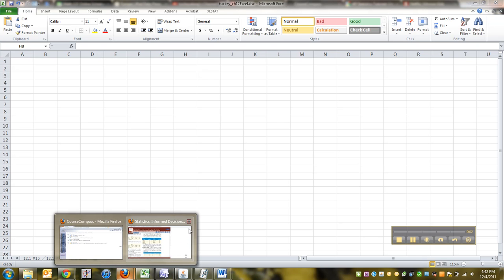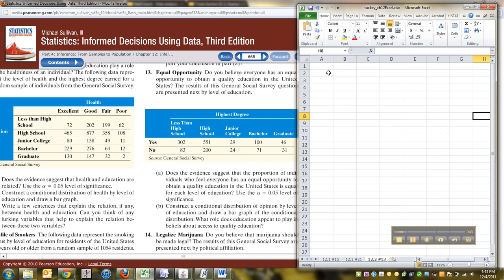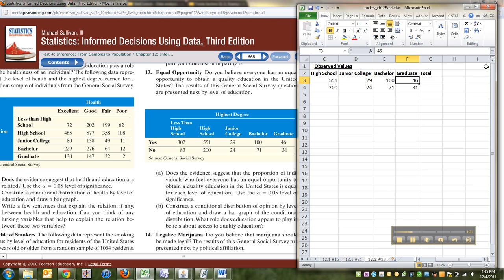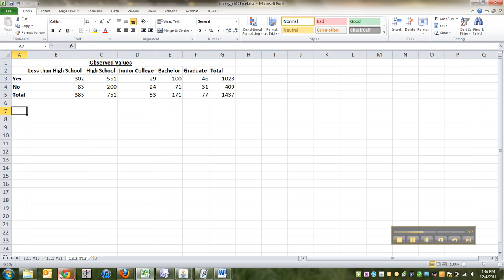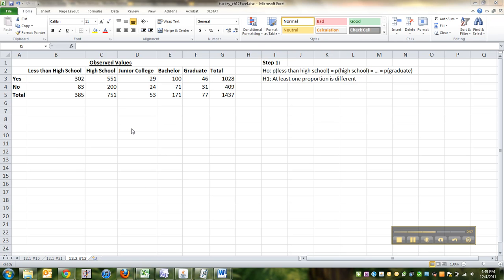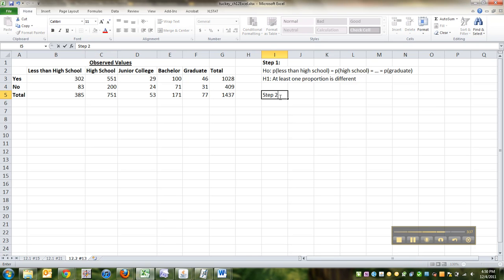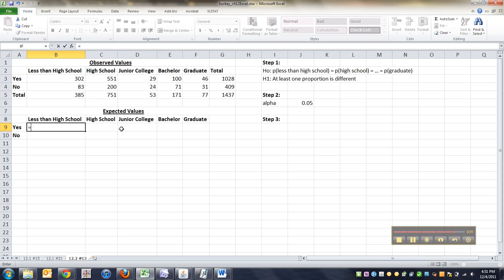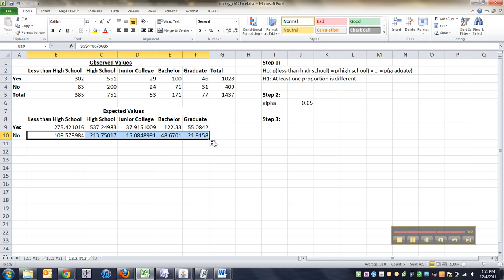12.2 Excel - Part 1 of 6 - Math 133 - OLD (Pre FA12)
12.2 #13: Chi-Square Test of Homogeneity, finding Expected Counts